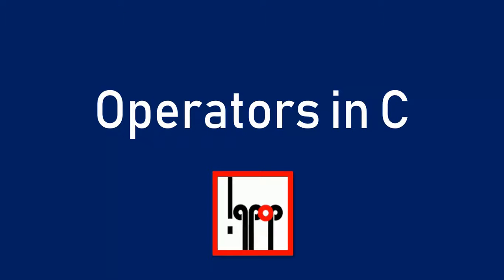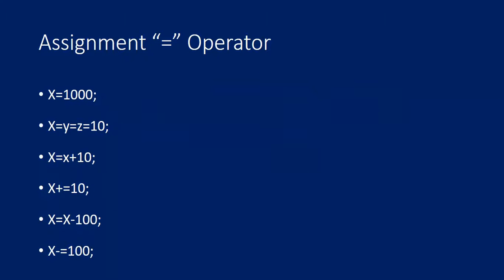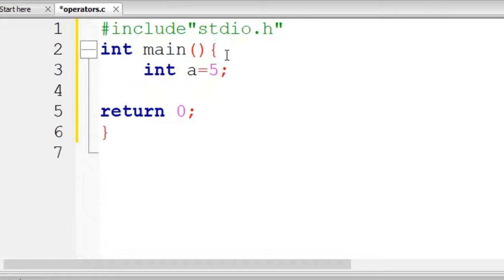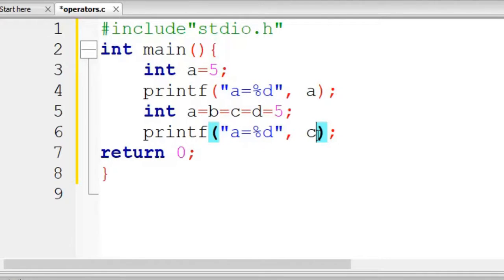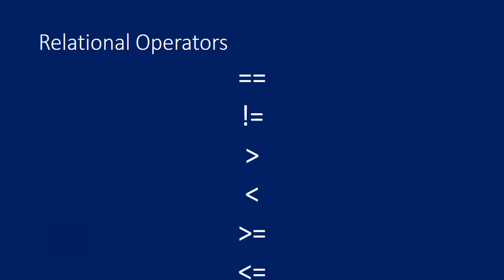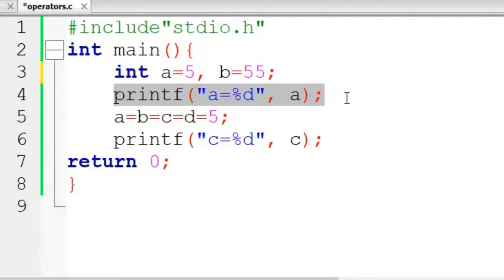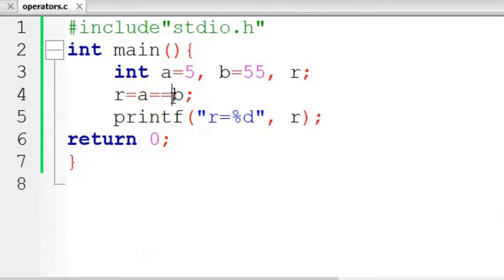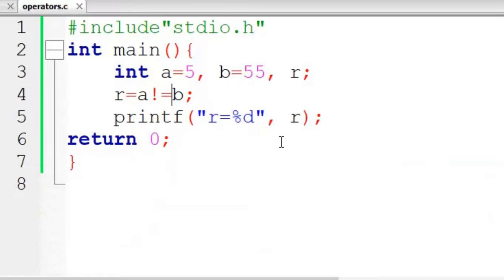C Tutorial 8: Operators in C with live demo